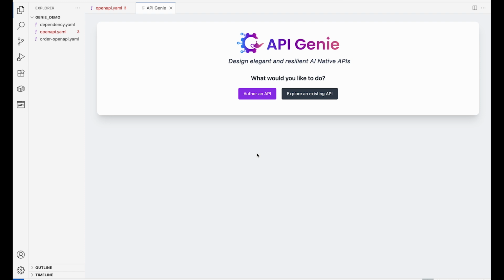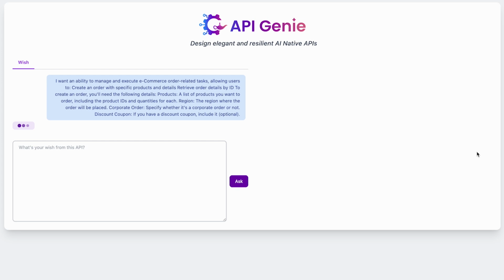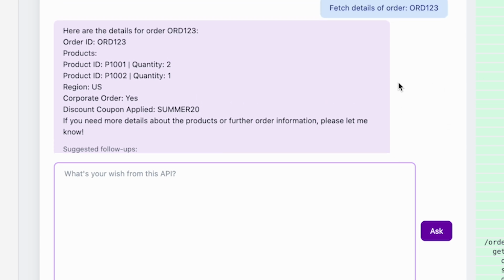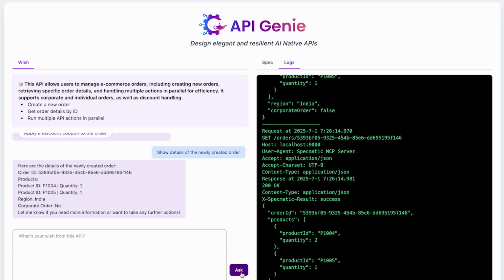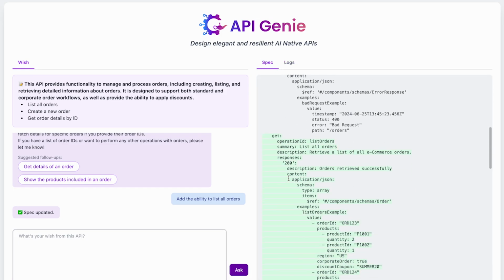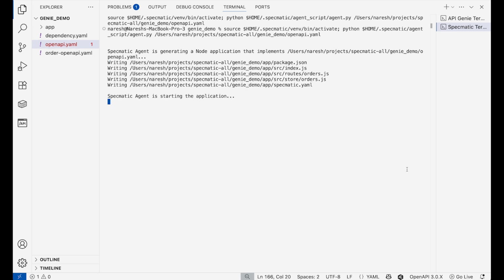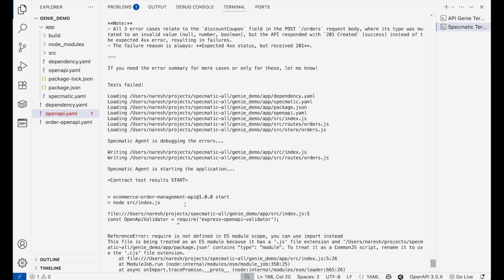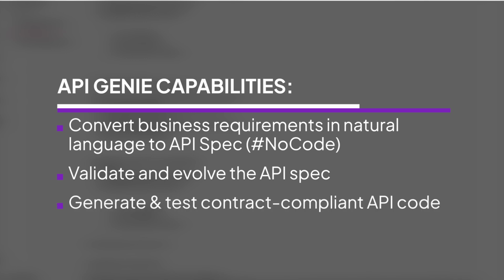Achieving Seamless DevEx: API Specification and Code Generation with API Genie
Revolutionize your microservices workflow with effortless API design and prototyping with API Genie - just describe your business needs in plain language and instantly bring your ideas to life. See how contract-driven development can make API creation feel like magic

Natural Language API Generation: Simply explain your business requirement, and automatically generate OpenAPI specifications—no coding required.

Rapid, Iterative Prototyping: Instantly test, refine, and expand your API as requirements evolve, getting immediate feedback and validating new capabilities on the fly.

Automated API Code Generation: Seamlessly generate production-ready API code and executable contract tests from your final specification, ensuring compliance and catching issues early.

Experience how easy and interactive API development can be—watch the full demo now!